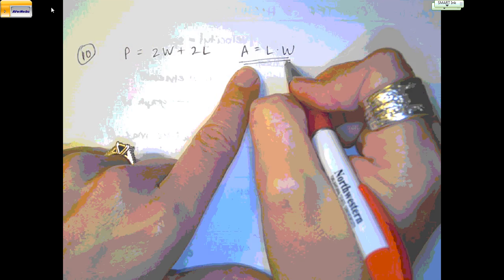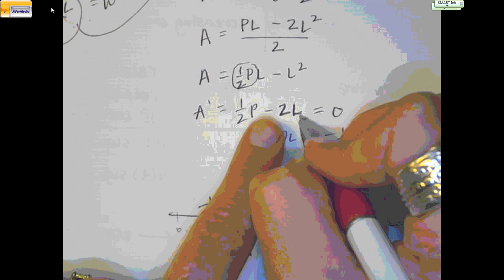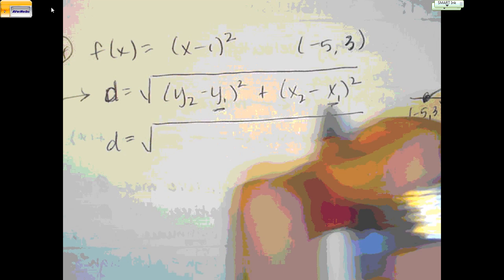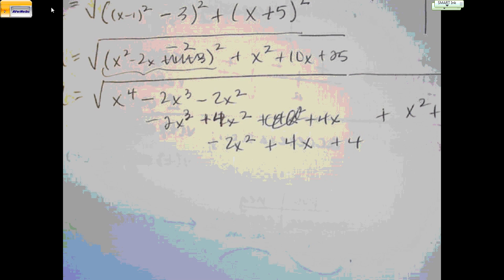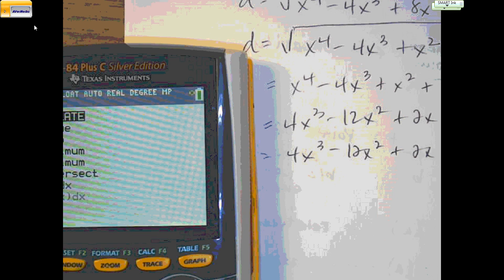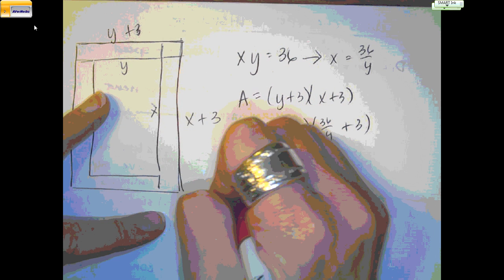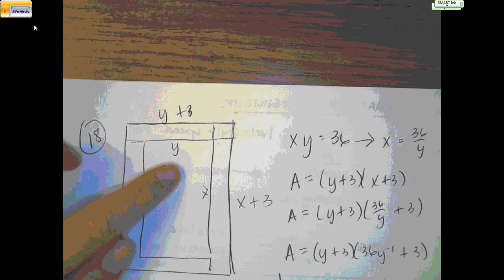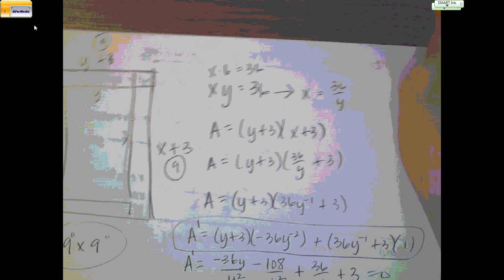p223 #10, 14, 18